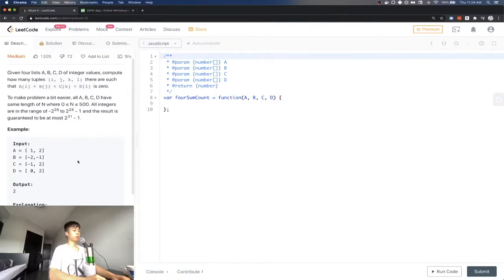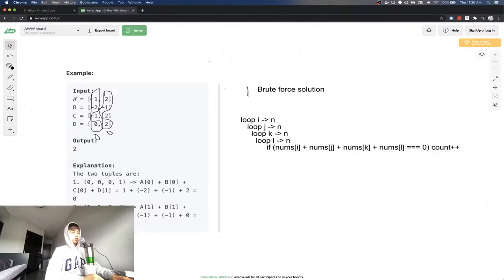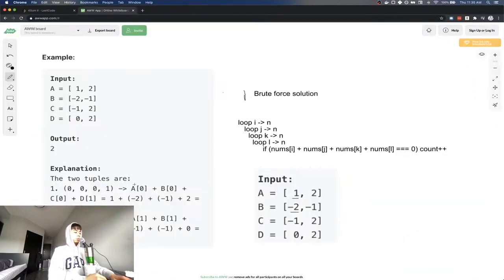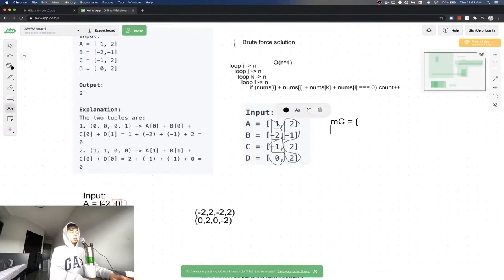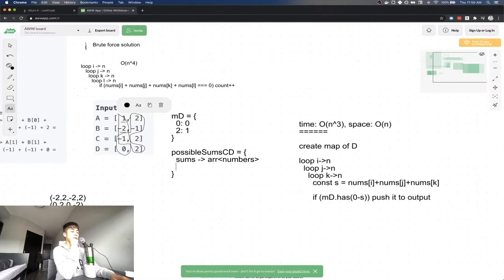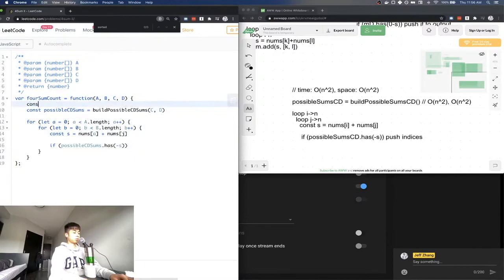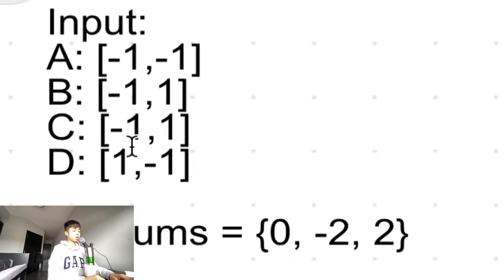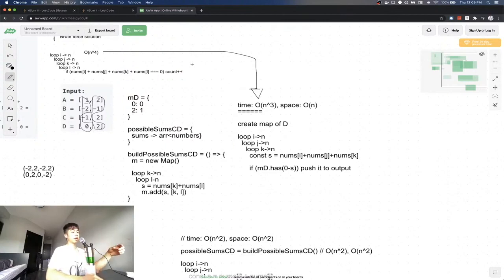LeetCode 454. 4Sum II THOUGHT PROCESS EXPLAINED WITH WHITE BOARD (ROAD TO FAANG)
0:00 - Understanding the problem
4:50 - Brute force solution
9:20 - Finding a better solution
20:00 - Optimal solution
22:10 - Best solution
31:20 - Coding
45:20 - Post mortem